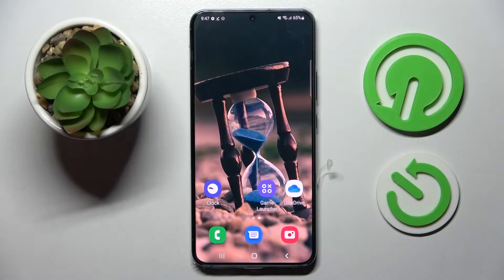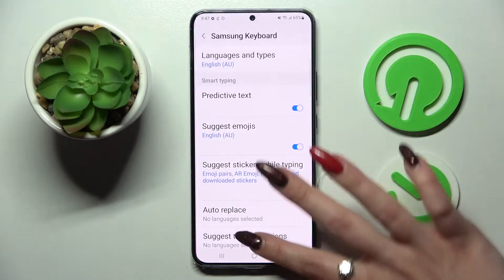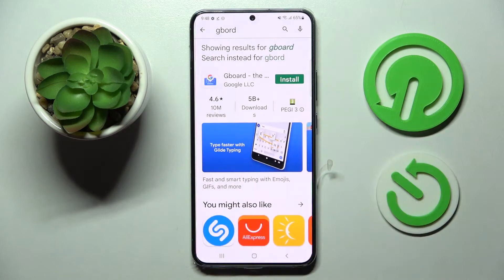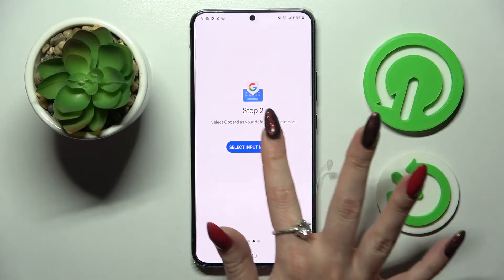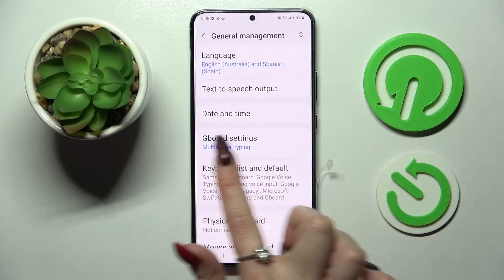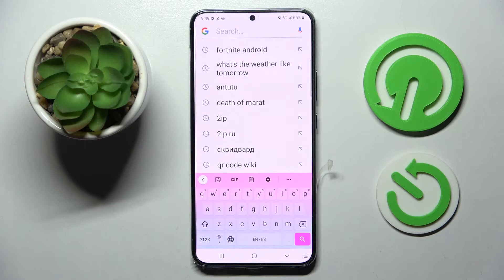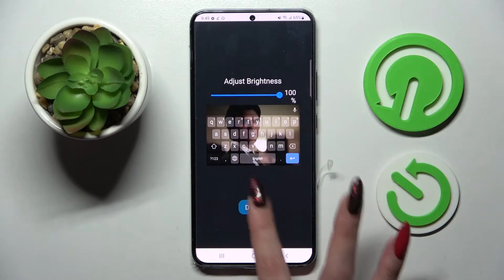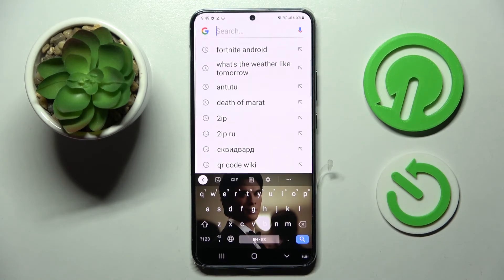Samsung Galaxy S22+ How To Change and Customize Keyboard Theme ( Gboard )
Check more info about Samsung Galaxy S22 Plus:
If you want to Change and customize keyboard theme in Samsung Galaxy S22+ this video might be essential. Simply follow our step-by-step video tutorial and learn how to customize keyboard theme in Samsung Galaxy S22+. If we helped you with fixing problems with Samsung Galaxy S22 Plus be sure to leave us a token of appreciation in the form of a comment, like or subscription. For more videos surrounding Samsung Galaxy S22 visit our Youtube Channel : HardReset.Info. Cheers!

How to get custom keyboard Samsung Galaxy S22+ ?
Custom Keyboard in Samsung Galaxy S22+
How to change background picture for Samsung Galaxy S22+ Keyboard ?
Can i change keyboard style on Samsung Galaxy S22+ ?
Keyboard theme on Samsung Galaxy S22+
CustomizingSamsung Galaxy S22+